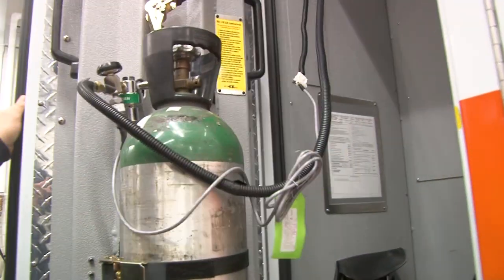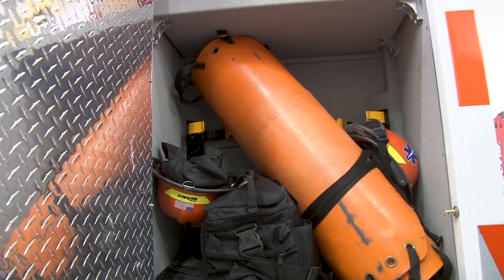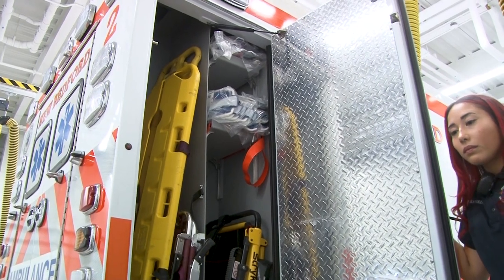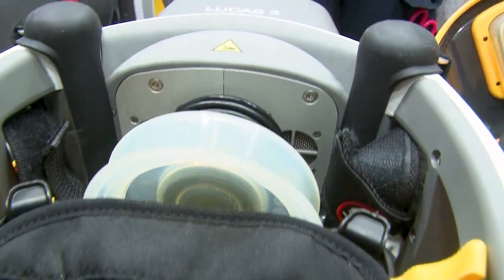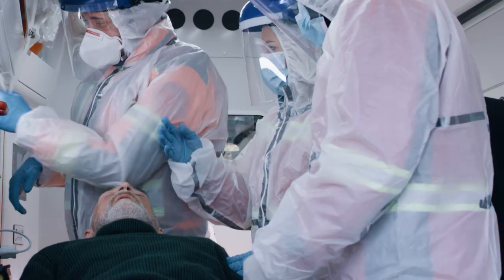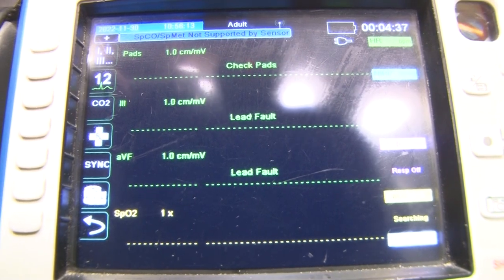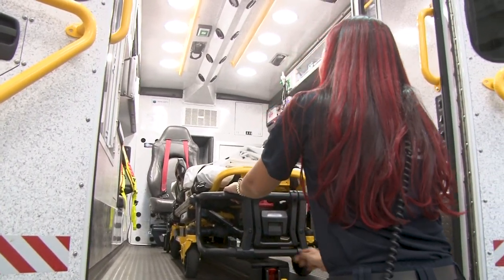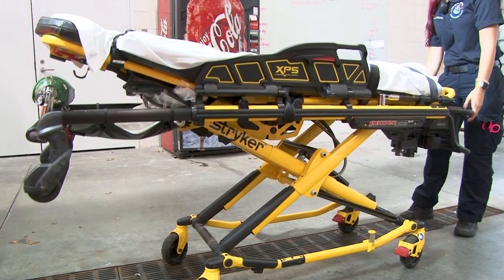New Bedford adds 4 new ambulances to fleet Nov 29th 2022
The New Bedford Cable Network gets a look at one of the four new ambulances added to the city's fleet from David Zander, Deputy Director of New Bedford's EMS department.   November, 29th, 2022